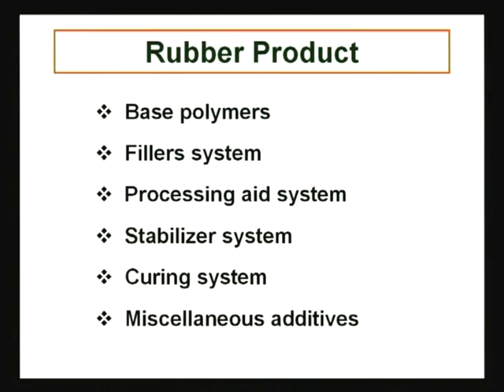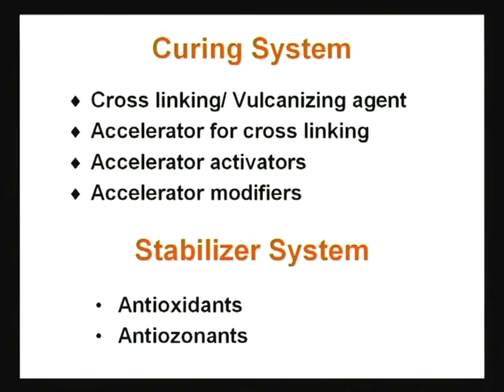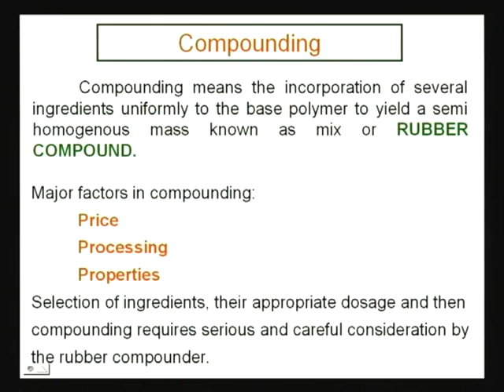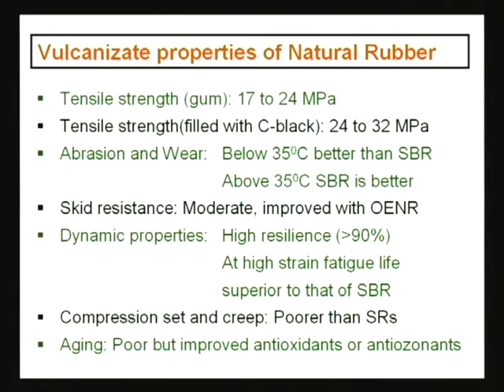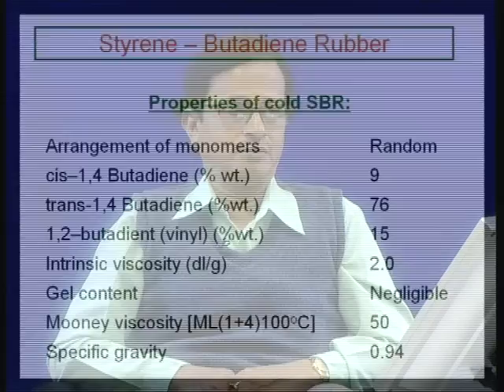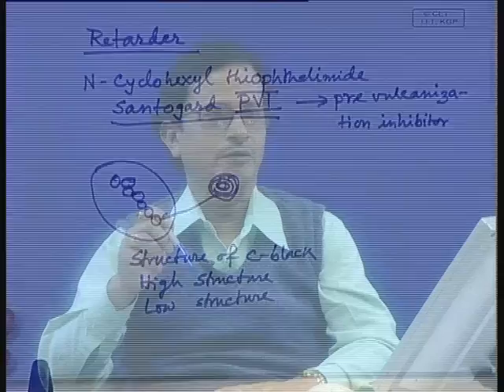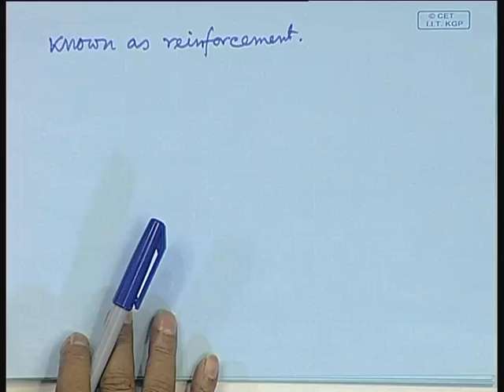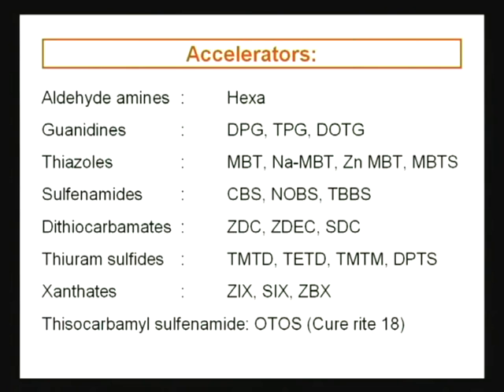Mod-01 Lec-20 Lecture-20-Rubber Products